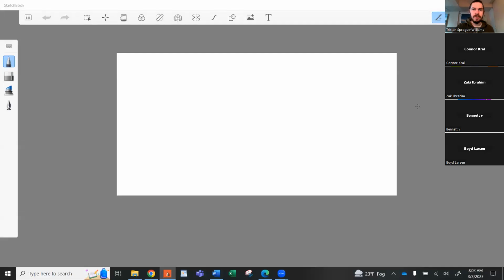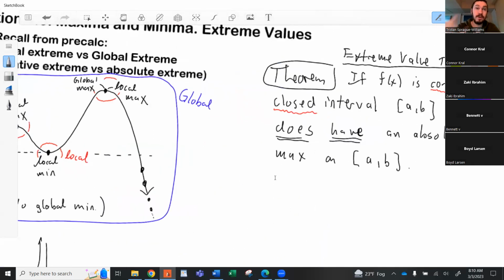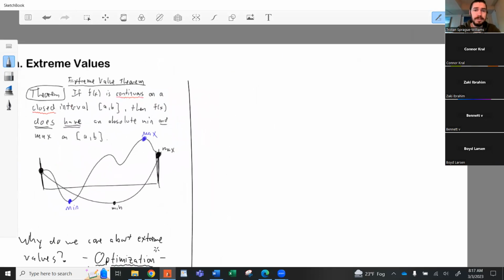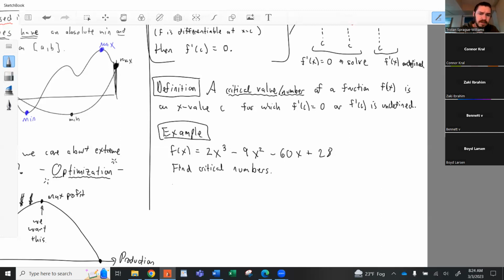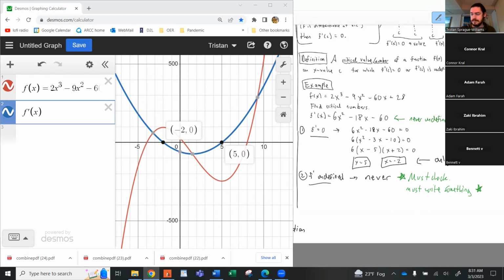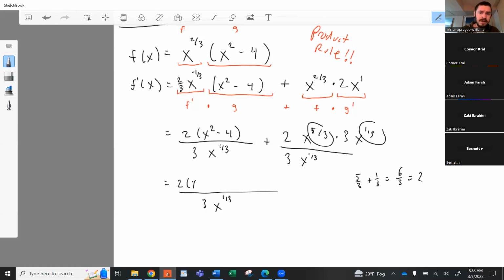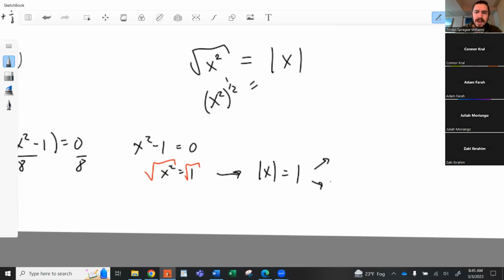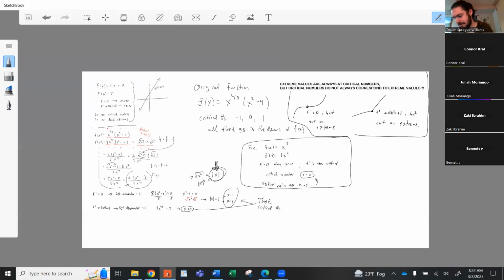Calc1 3-3-23 Zoom